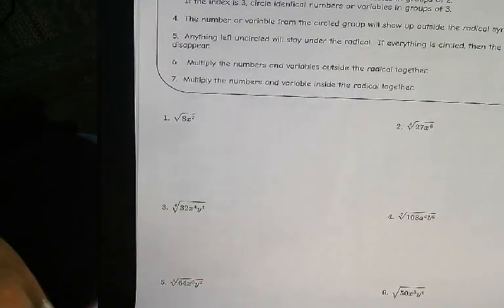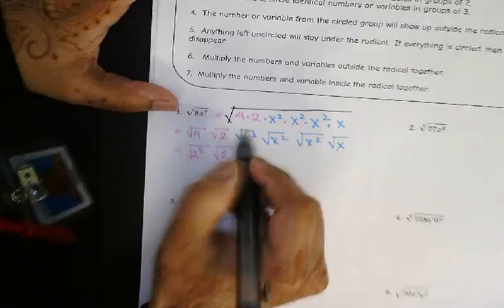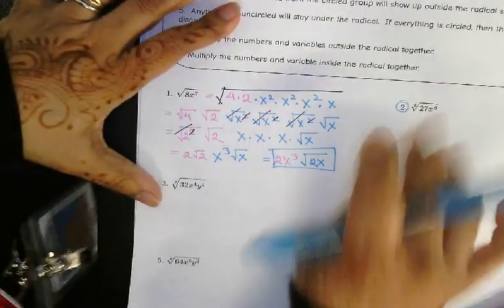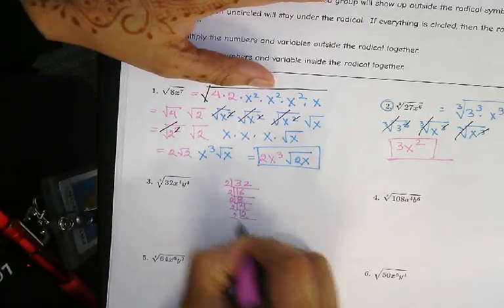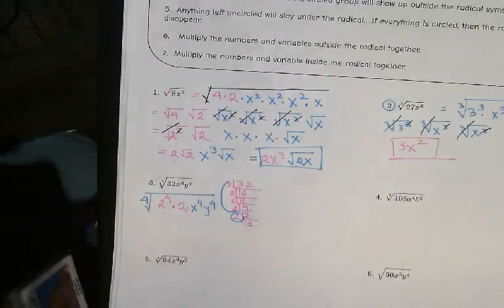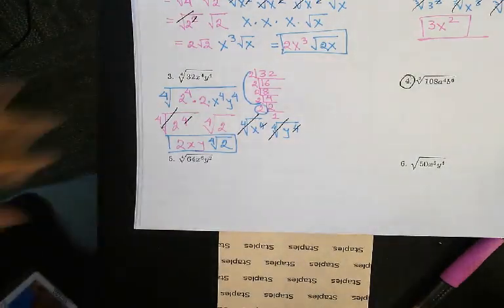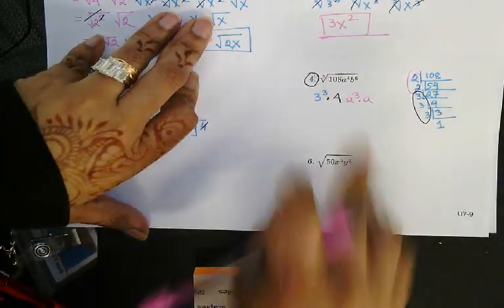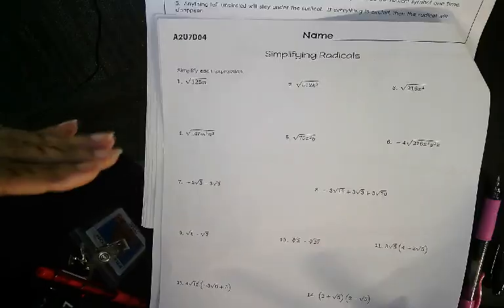Simplifying Radicles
Radicle, Simplify